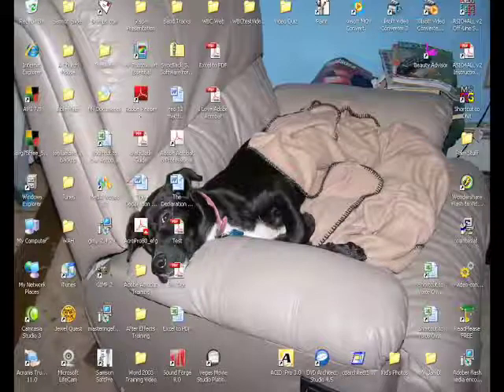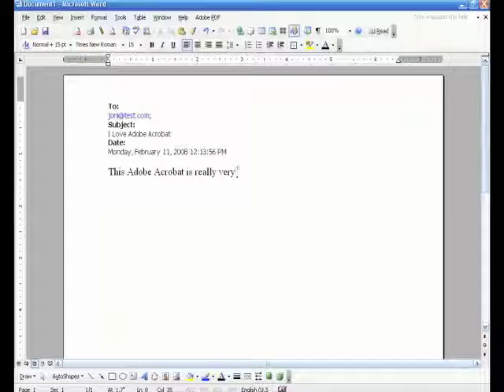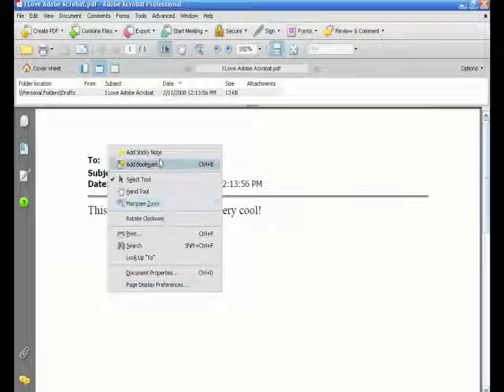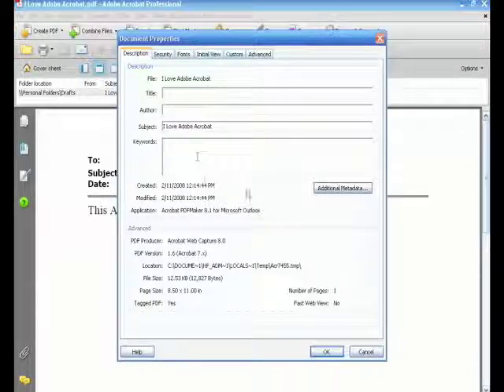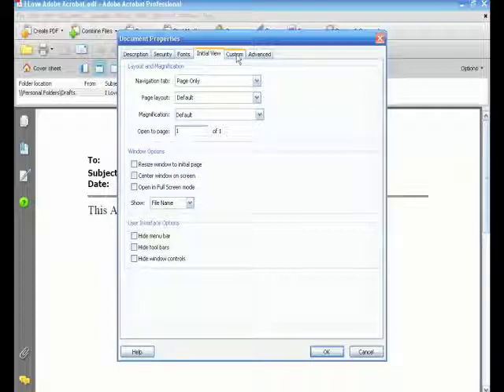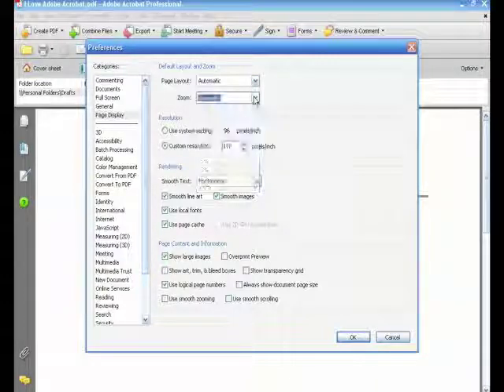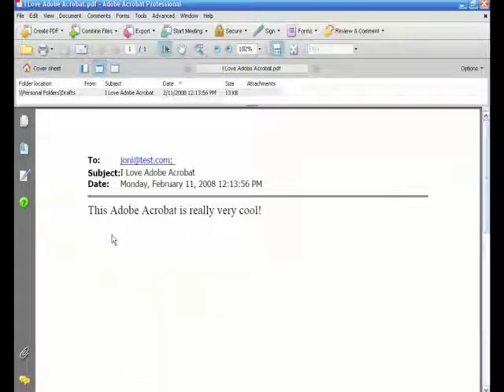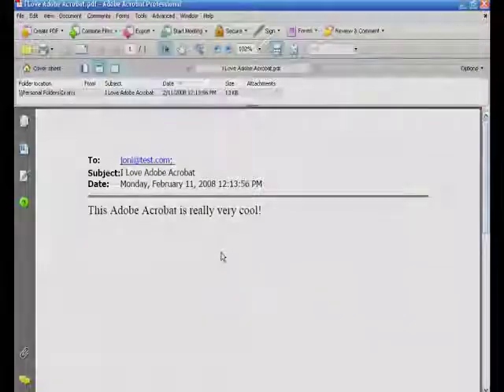Adobe Acrobat 8 - Tutorial Copying to the Clipboard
Adobe Acrobat 8 Training by My Digital Works / Dimbal Software.  Video 8 of 18 - Copying to the Clipboard